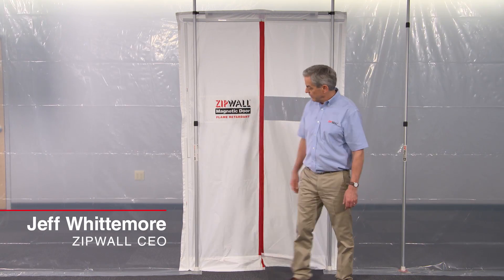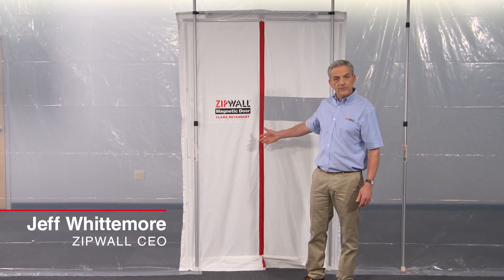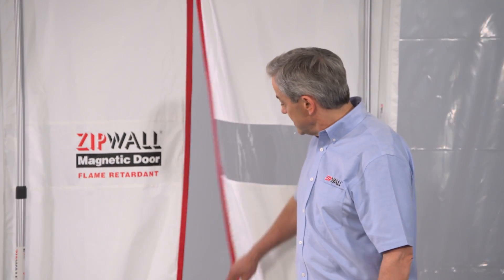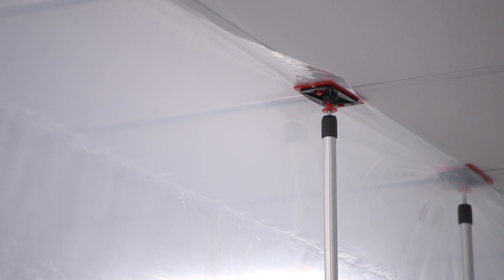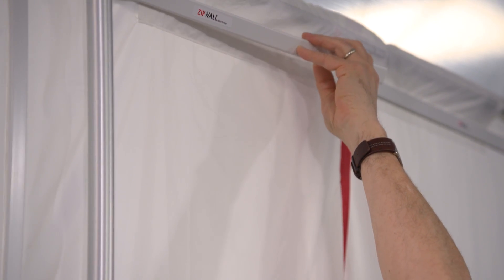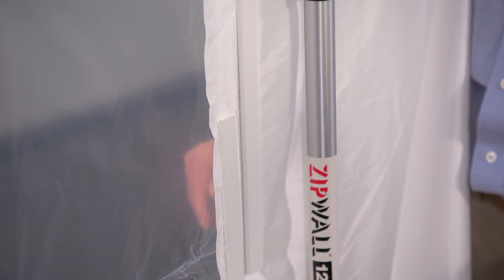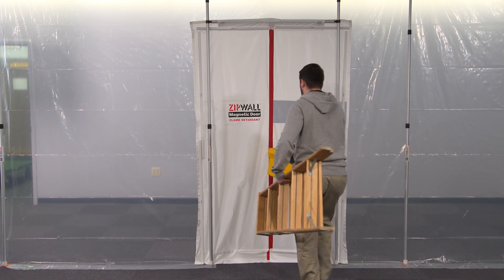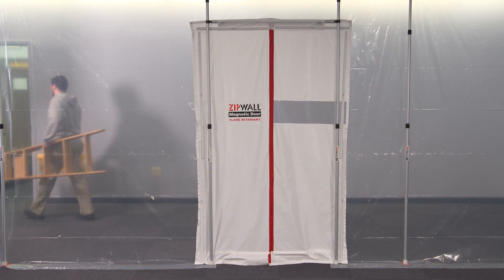MDK Magnetic Door Video